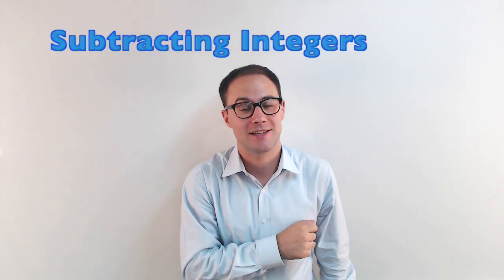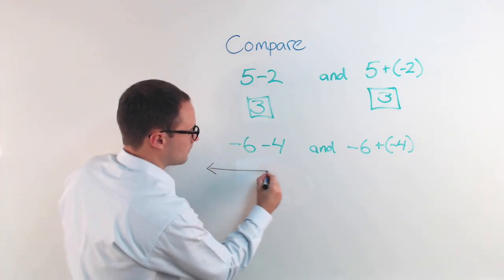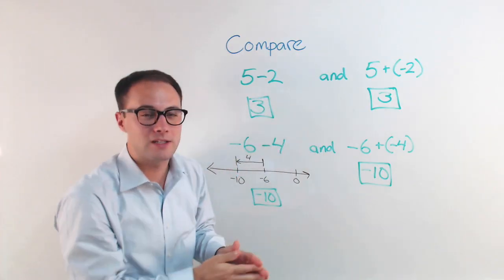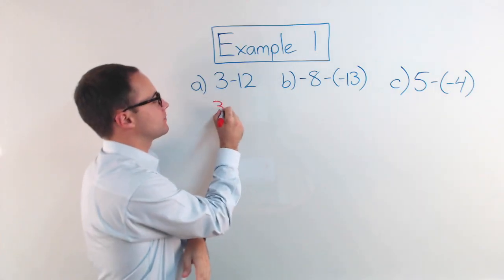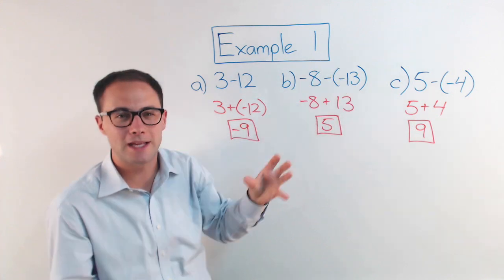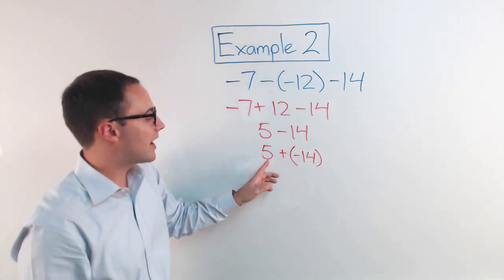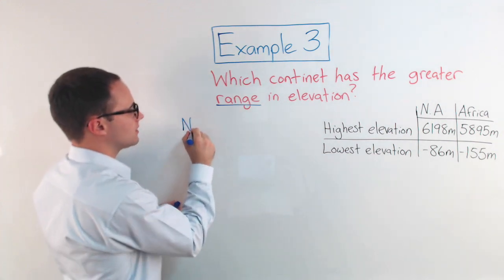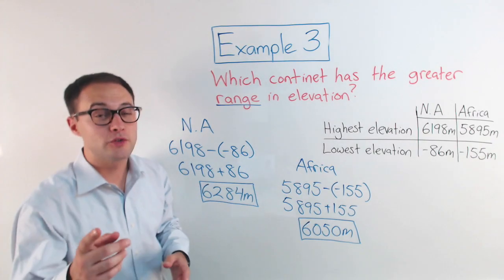Subtracting Integers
1) 5
2) -8
3) -6
4) -23
5) 17
6) 0
7) -33
8) -33
9) -4
10) -2
11) 15
12) -59
13) The range is 5710 meters.

This video is about how to subtract integers. We discuss how subtracting an integer is the same as adding its opposite. I show how this is true using both a number line and patterns from other simpler problems.